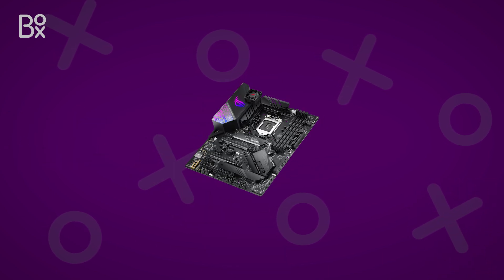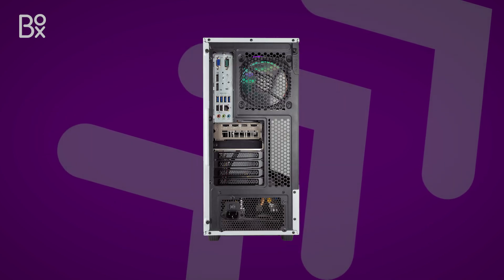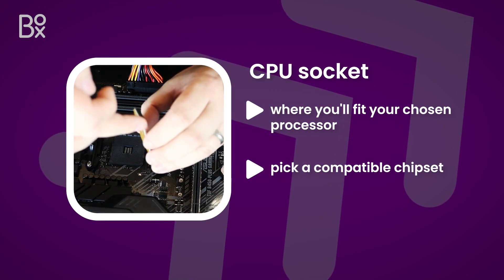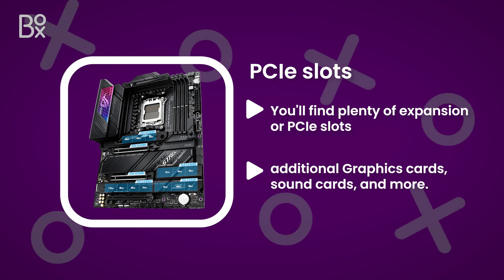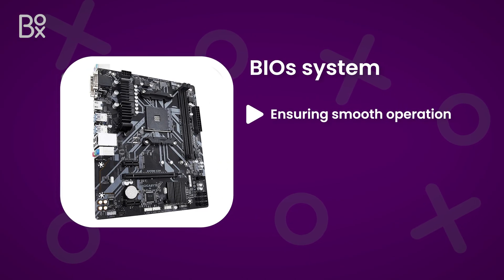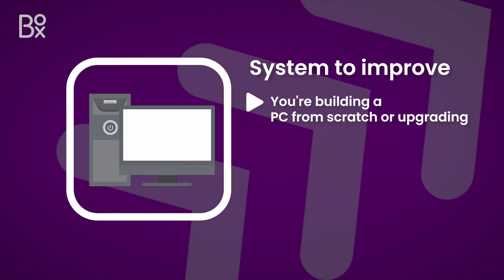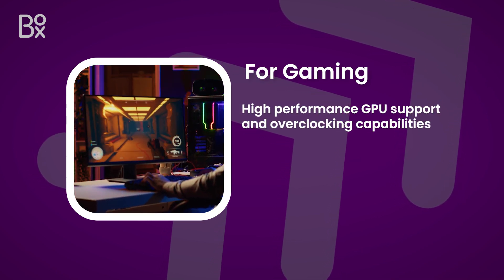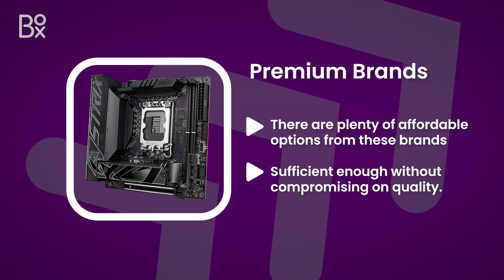What is a Motherboard? | Tech Explained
Struggling with slow PC performance? It might be time for a motherboard upgrade! But what is a motherboard? Well, it's the main circuit board on a PC that connects everything together like the CPU, RAM, and storage, allowing them to communicate and work together.  Motherboards come in different styles and sizes and each contains different RAM slots, CPU ports an connections for GPU and SSD slots. Check if it's compatible with DDR4 or DDR5 RAM before purchasing and be careful when installing as inserting a new CPU is a delicate process. Watch our guide to finding the best motherboard for you.

TikTok 🤳 |   boxcouk